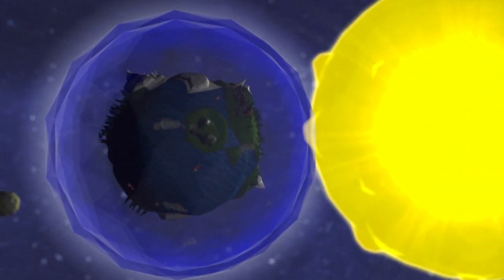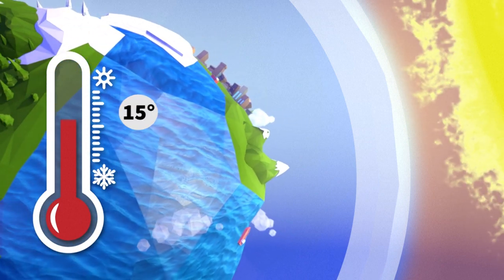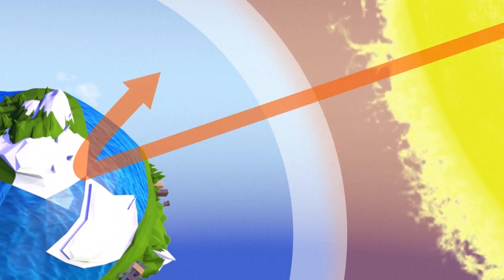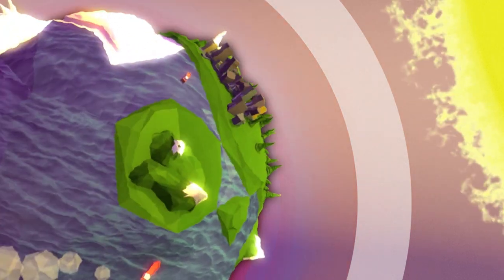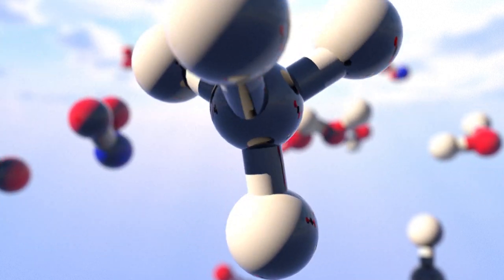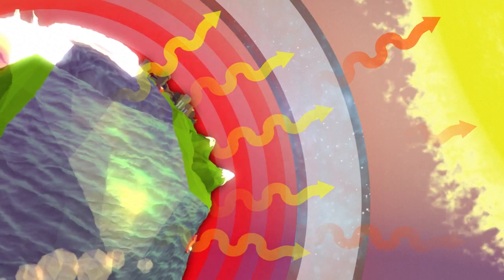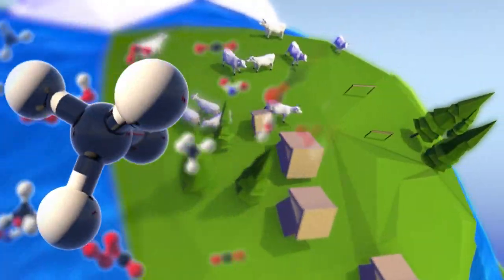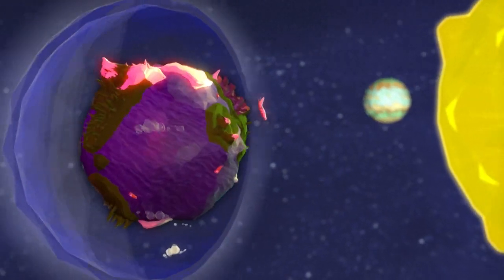What is the greenhouse effect? | AFP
US-Japanese scientist Syukuro Manabe (with Klaus Hasselmann and Giorgio Parisi) has won the Nobel Physics Prize for climate models. He was influential in developing the physical models of Earth's climate and worked on how exactly the heat energy received by Earth from the Sun radiates back into the atmosphere.